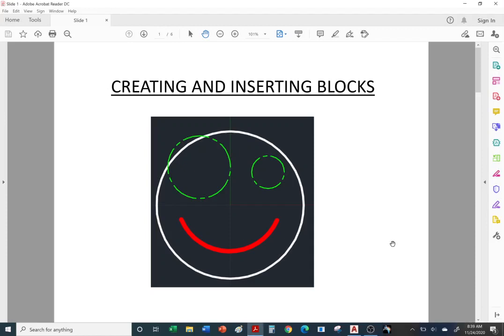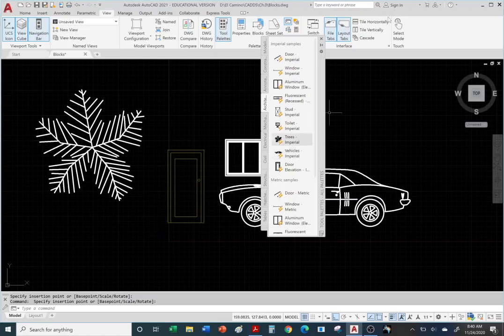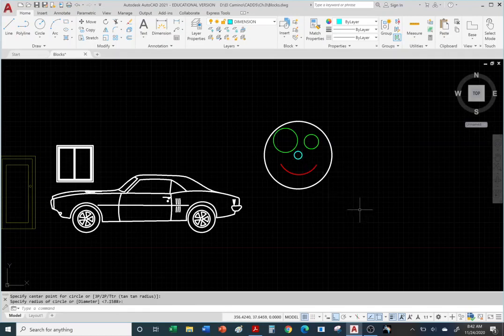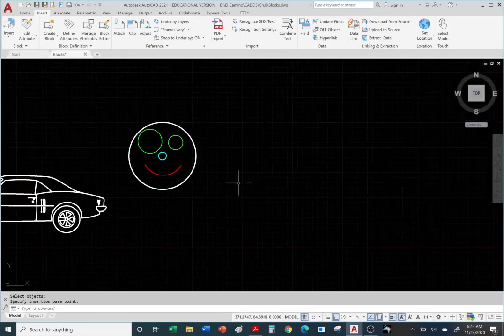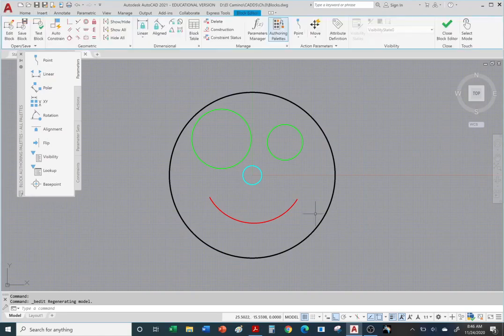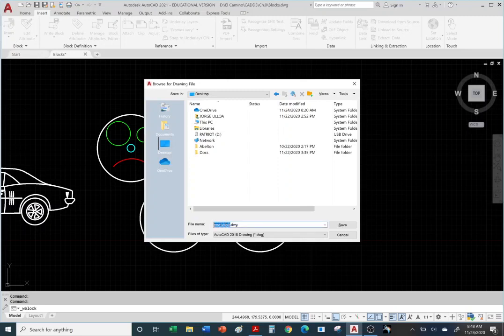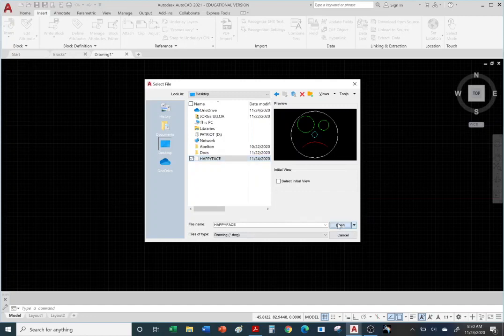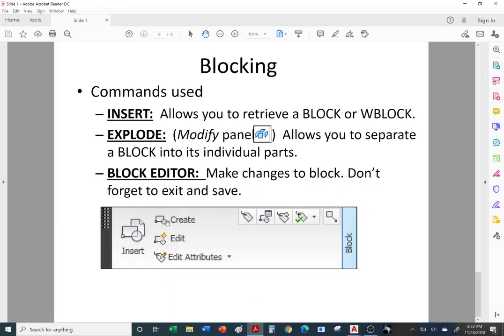Creating Blocks in AutoCAD